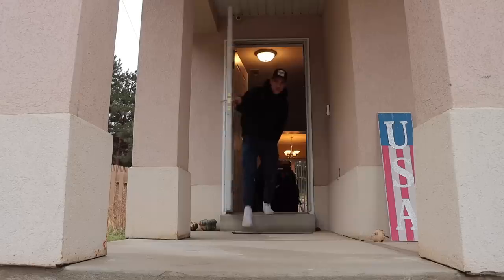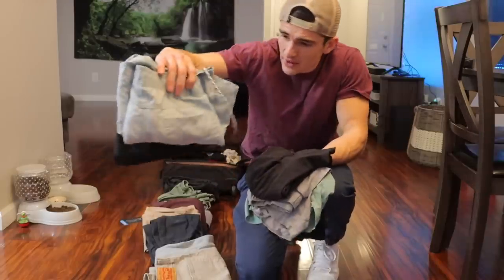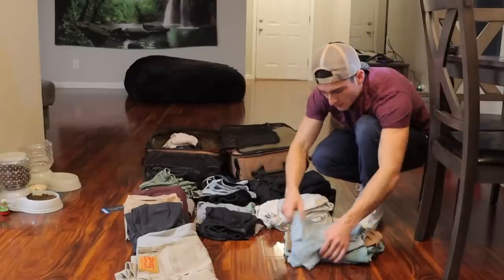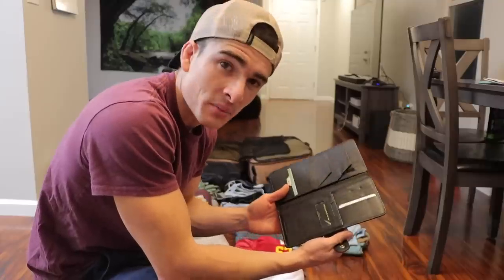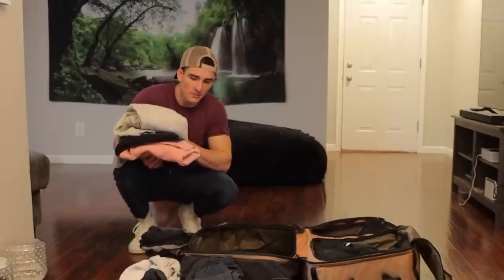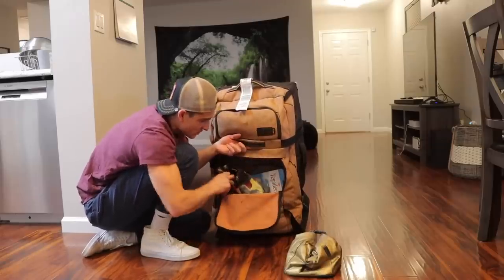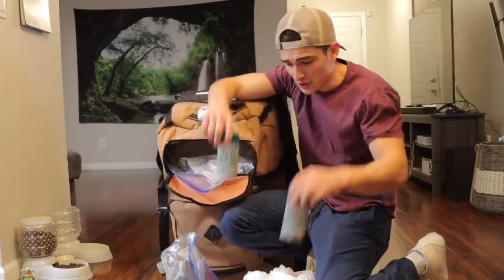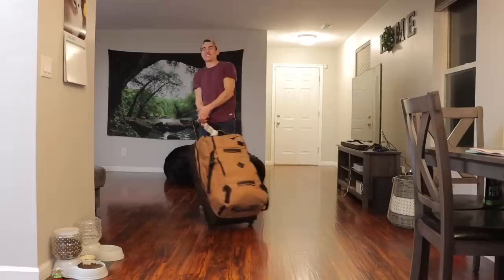What's In The Travel Bag I've Been Living Out Of For The Last 2 Months?